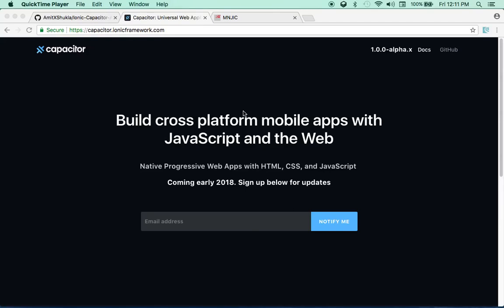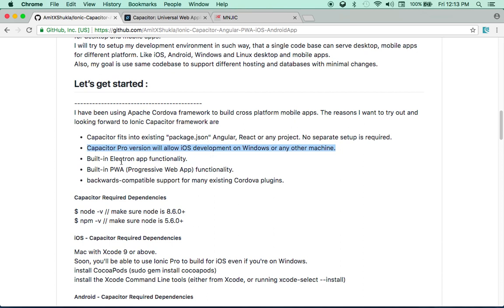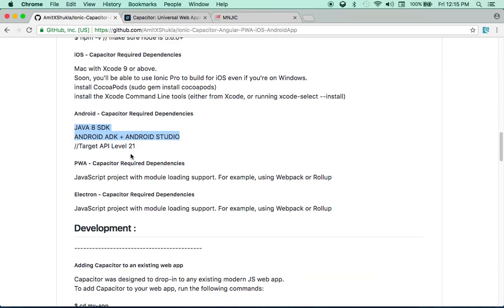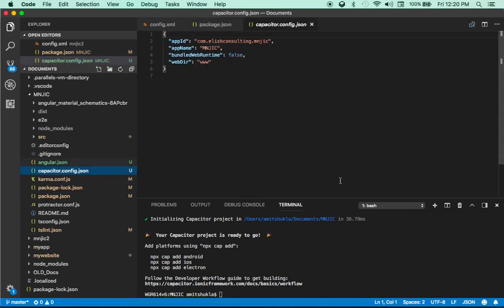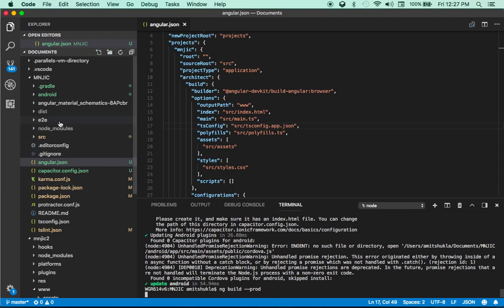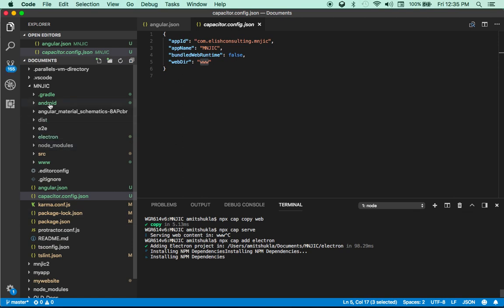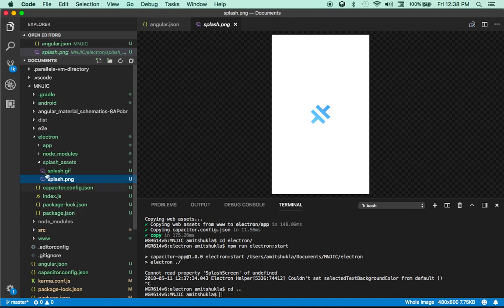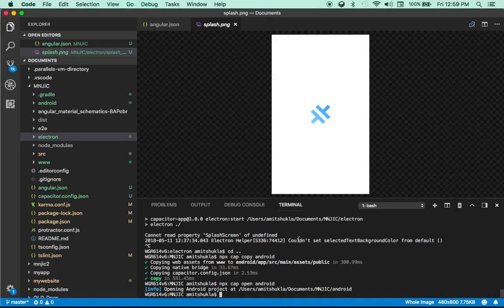Ionic Capacitor - Publish Angular 6.0 ,Web to Android iOS PWA Electron Desktop Apps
In this Tutorial, I will use Ionic Capacitor to publish my Angular 6.0 app to Desktop, Progressive Web Apps and Android app.

In case of any issues with your code, please leave your comments here.